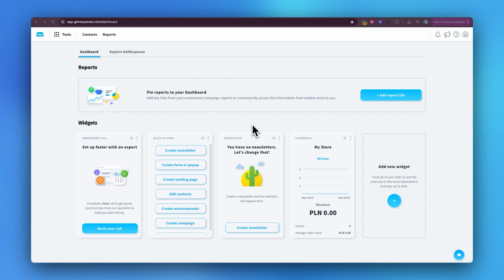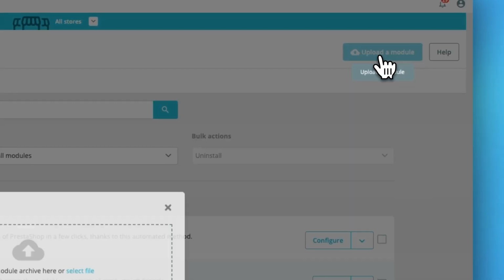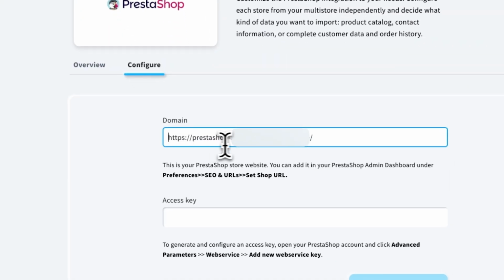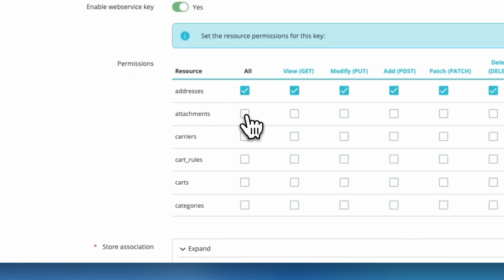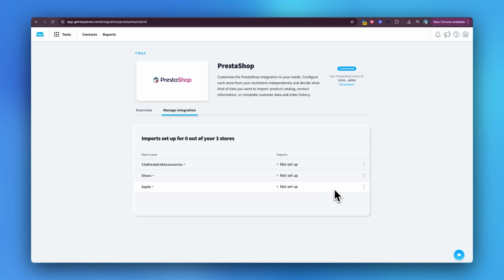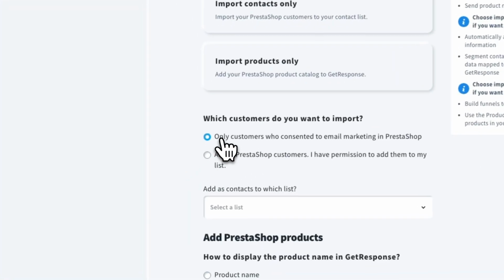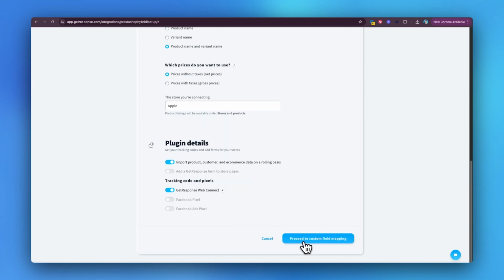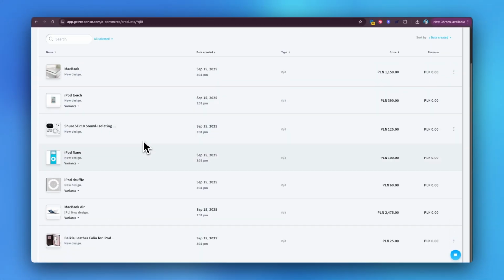How to Connect PrestaShop to GetResponse (Step-by-Step Tutorial)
In this tutorial, Mariana, our Product Marketing Specialist, shows step-by-step how you can integrate your GetResponse account with PrestaShop.

With GetResponse, you can:
✅ Automatically sync your PrestaShop customer data, products, and historical orders
✅ Win back abandoned carts with automated and personalized messages
✅ Segment smarter by tags, purchase history, or customer scores
✅ Predict shopping behavior and upsell effortlessly with AI recommendations
✅ Engage visitors instantly with popups, live chat & push notifications
✅ Collect subscriptions via GetResponse forms added to your store
✅ Track which sites your customers visit
✅ Create loyalty & retention programs with automation workflows
✅ Organize all your sales and marketing data in one place to make informed decisions

Skip to the part that interests you
00:00 - Intro
00:18 - Accessing the GetResponse Integration Panel
00:35 - Downloading the PrestaShop Plugin from GitHub
00:58 - Uploading and Installing the Plugin in PrestaShop
02:15 - Creating a New API Key in PrestaShop
03:40 - Connecting the Store in GetResponse
04:00 - Configuring Integration Settings
05:37 - Custom Field Mapping & Importing Contacts
06:20 - Confirming Successful Integration
06:33 - Wrap-Up

About GetResponse
GetResponse is the email, automation, and AI platform that helps you grow your business across the channels you own - like email, SMS, landing pages, and popups. From solo founders to scaling ecommerce brands, we make it easier to launch campaigns, drive revenue, and keep customers coming back – all in one affordable, scalable platform. No send limits. No rented reach. Just owned growth that scales.

Learn how to integrate getresponse with your Presta Shop store in this step-by-step tutorial! This integration can boost your email marketing efforts and streamline your ecommerce strategy. This video also shows you how to use the GetResponse wordpress plugin.